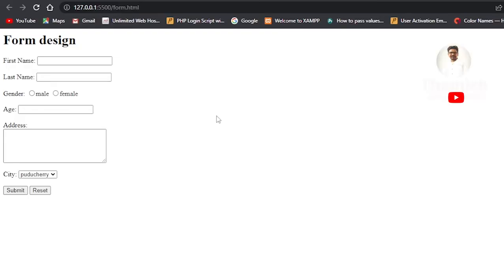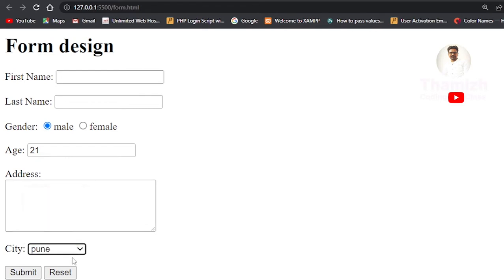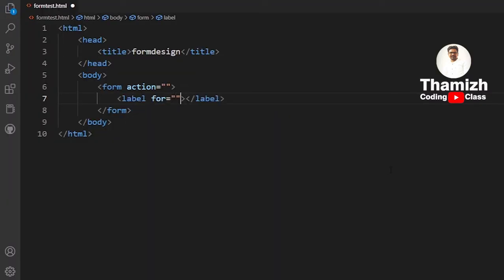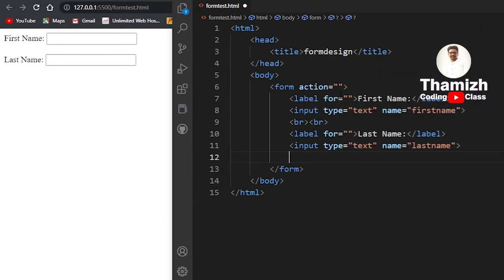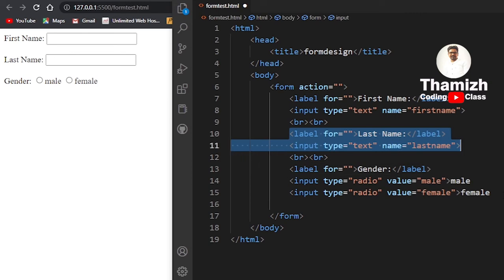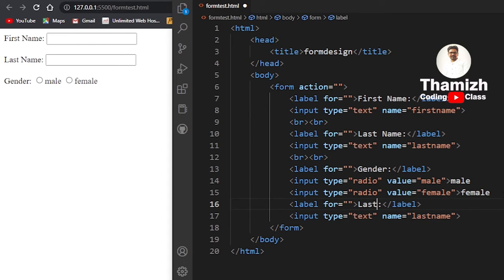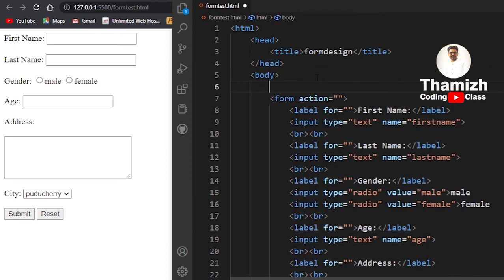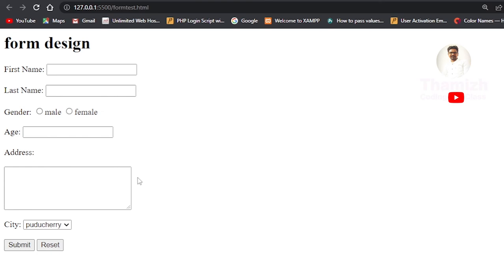HTML Form tag in tamil | Web Programming tutorial | Session 12 | Visual Studio Code